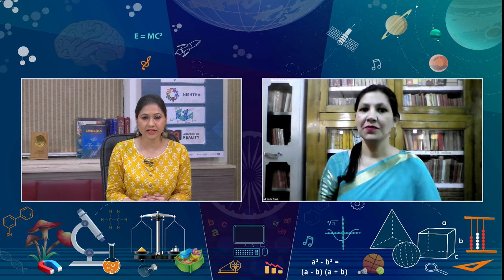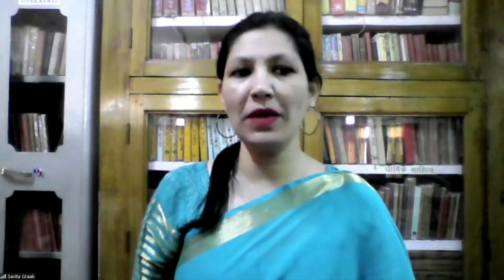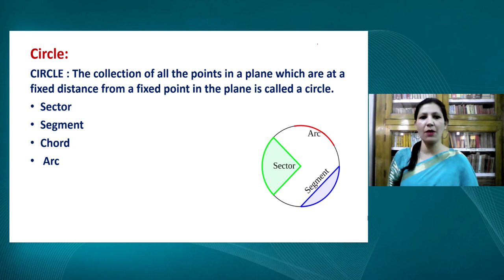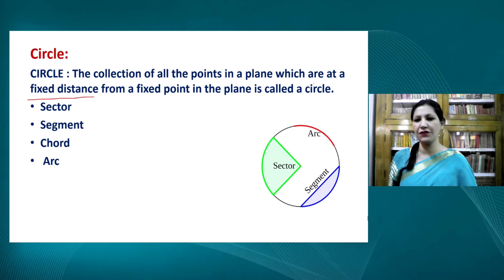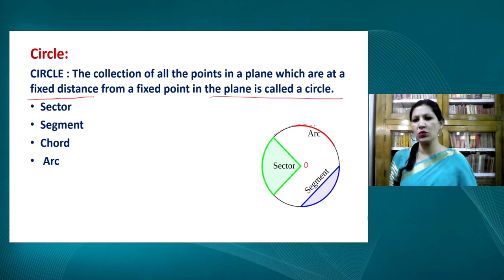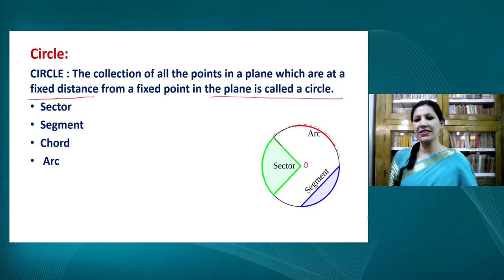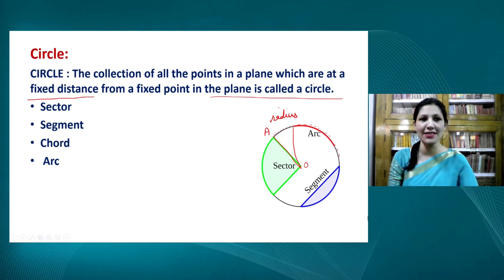Live Interaction on PMeVIDYA : Circles Part-2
Circles Part-2
Subject: Mathematics   Class: X

Sahyog Session
Mon-Fri                                             5-5.30pm

The programs can be viewed on:
1. DD Free dish channel #128
2. Zee Dish TV Channel #950
3. Tata Sky Channel #756
4. Airtel TV Channel #440
5. Videocon Channel #477
6. Jio TV App
7. ‘NCERT OFFICIAL’ YouTube Channel
3. SWAYAM Prabha App
4. ePathshala Kishore Manch App
5. Social Media Platforms of CIET & NCERT (YouTube, Facebook, Twitter, WhatsApp, Telegram)